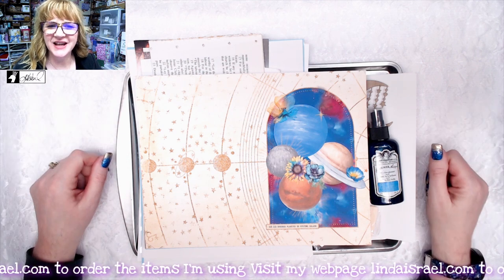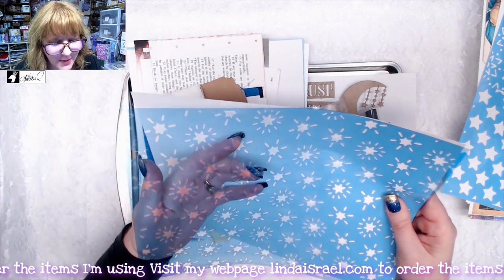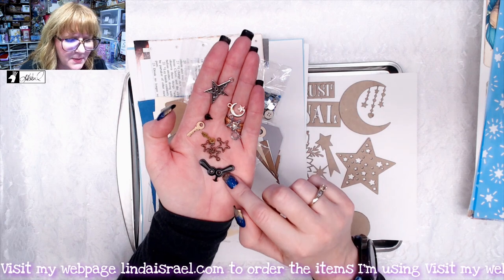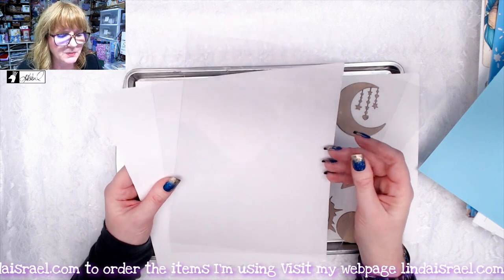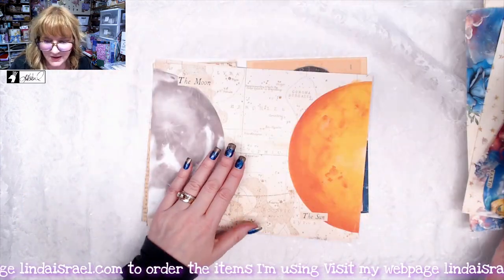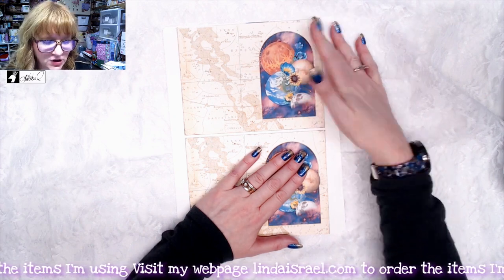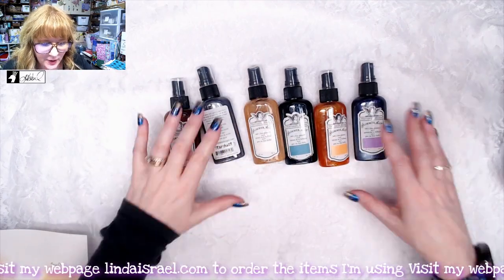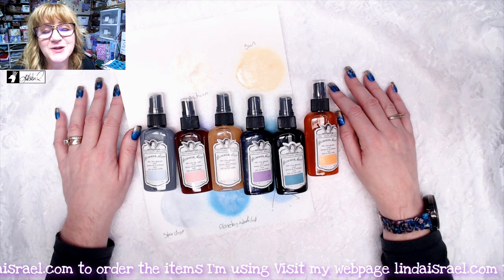Planetary Wanderlust Creative Kit Collection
Flip through of the Planetary Wanderlust Creative Kit collection. The kits features celestial astronomy images.

Want to write to me? Here is my mailing address:
Linda Israel
818 W Main St
Yukon, OK 73099
USA